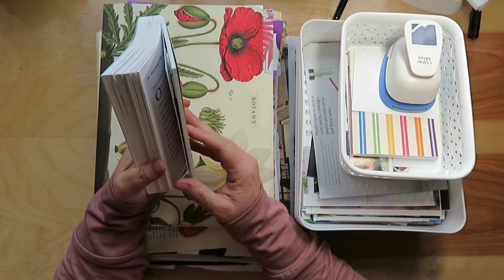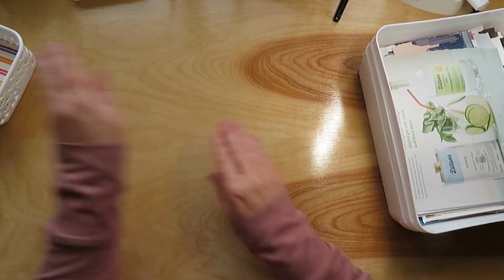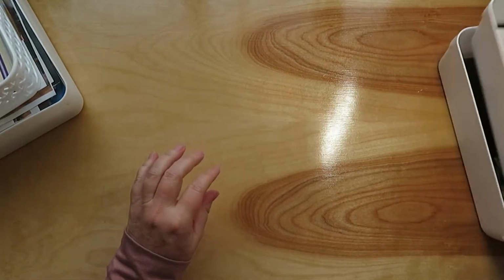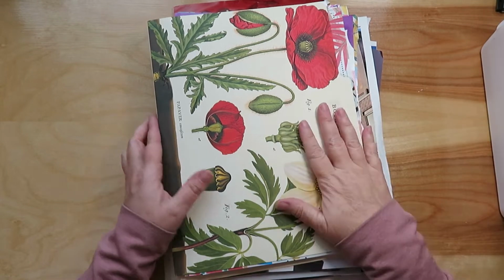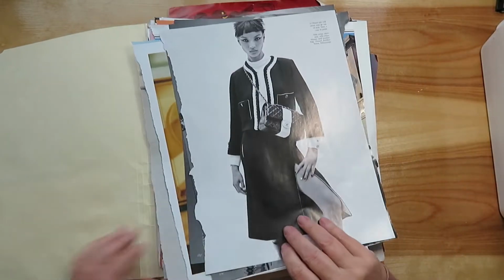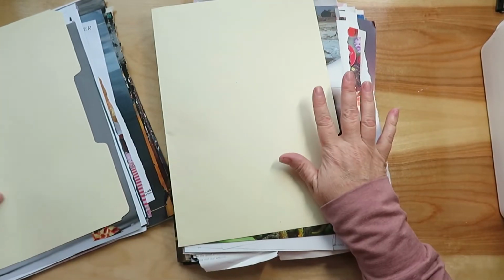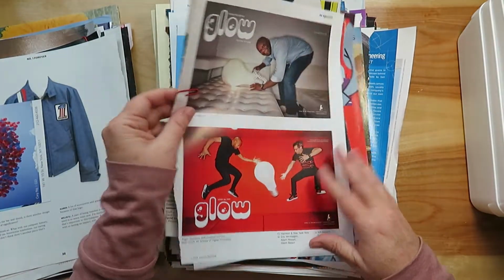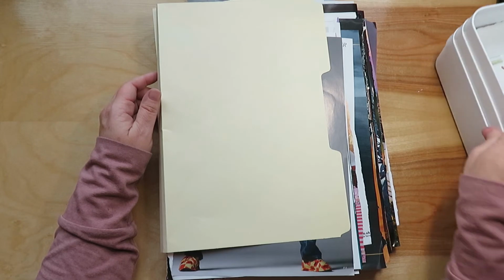How I organize my magazine images (if you can call it organized)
Favorite Magazines;
Lurzer Archive, Whisky Advocate, Charleston Style & Design, National Geographic, Vogue Paris, Harpers UK, Wine Enthusiast, Gin, Mantra Wellness, Vogue British, World of Interiors, Fine Art Connnoisseur, American Art Collector, Watkins Mind Body Spirit